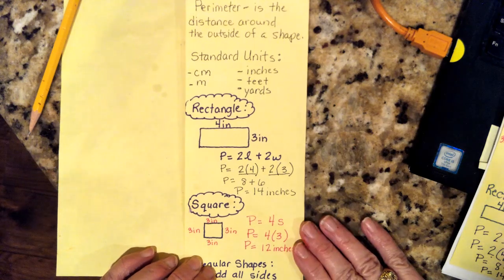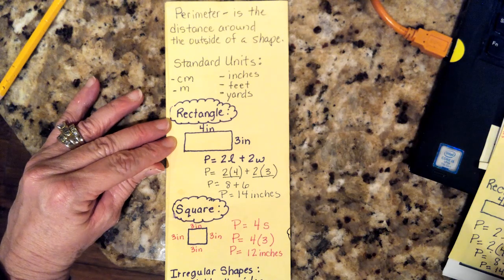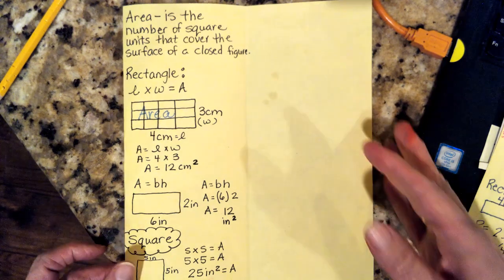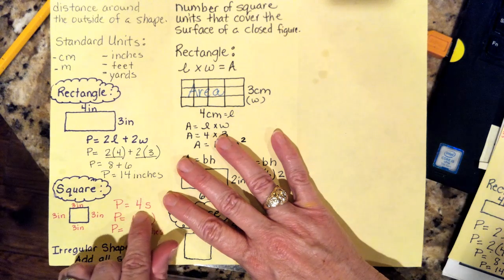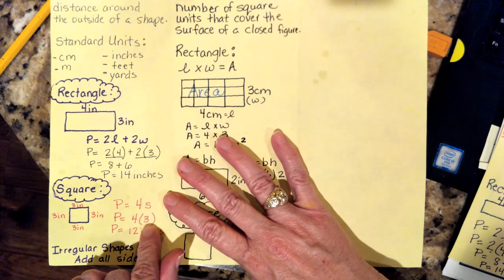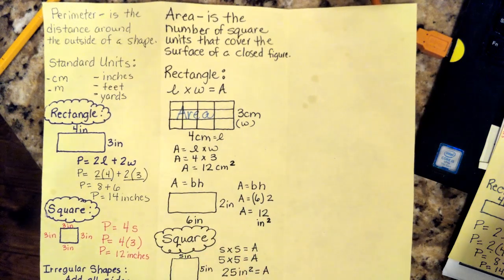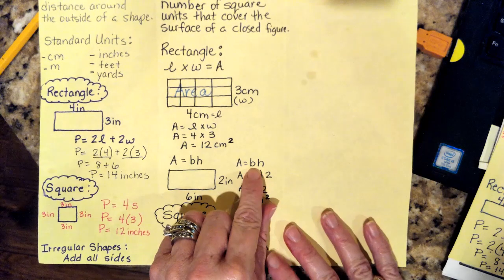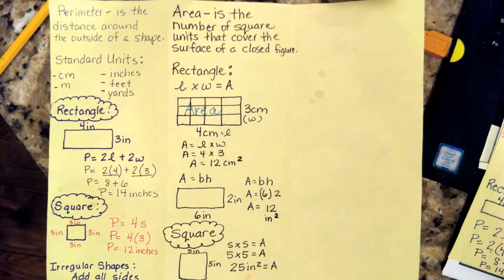Perimeter and Area Notes (Quick review)